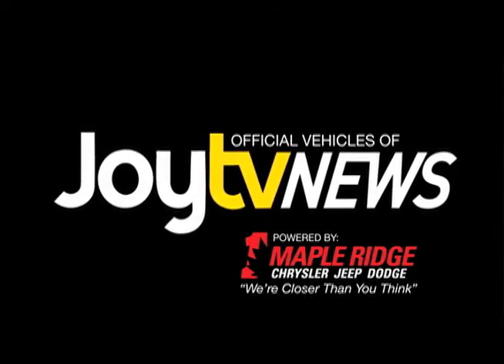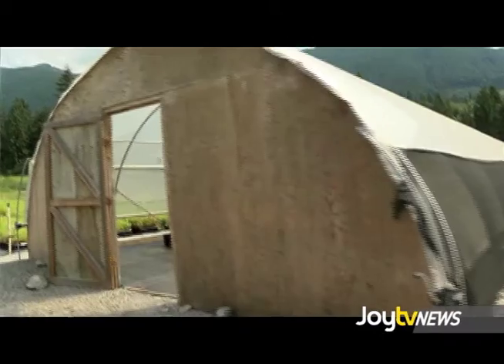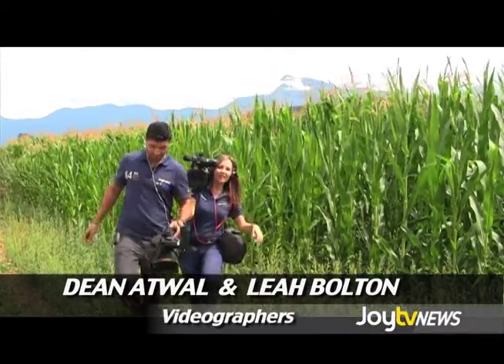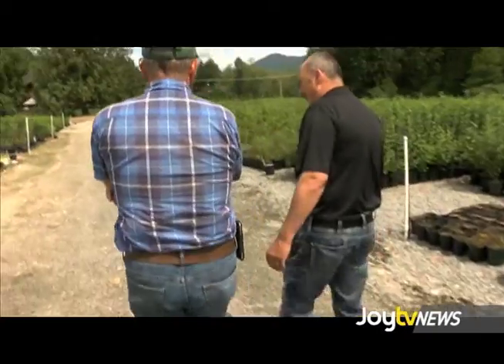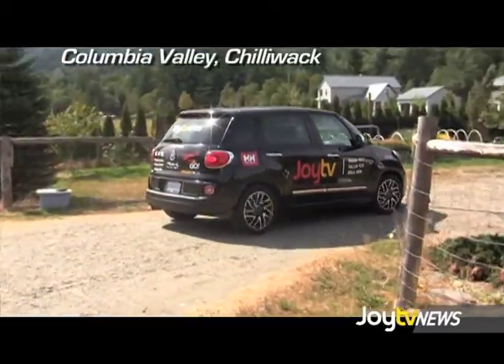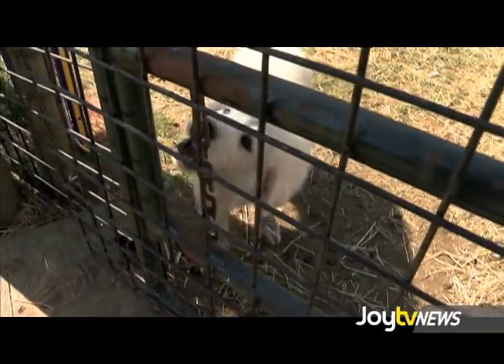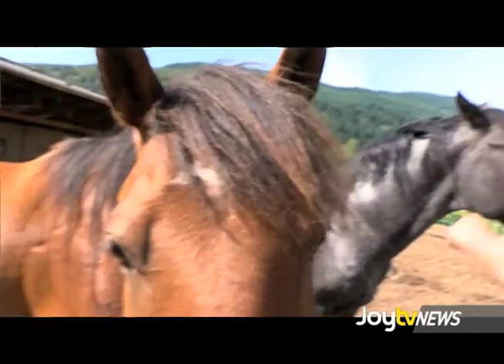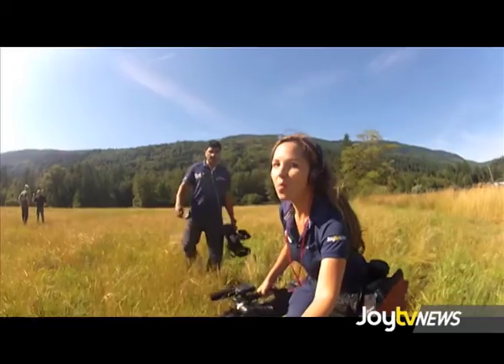JoytvNews - Farming Real Estate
A 2014 agricultural report says that BC farmland values increased an average of 4.2% last year.  Dean Atwal and Leah Bolton hang out with a Realtor to find out why...

For more info please visit us at Joytv.ca/news